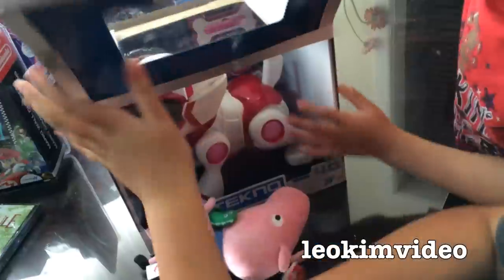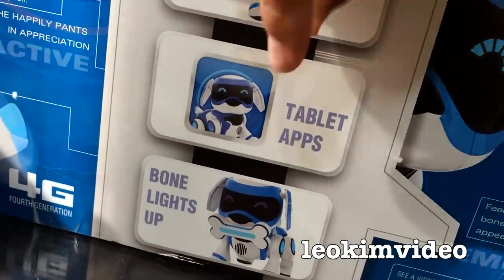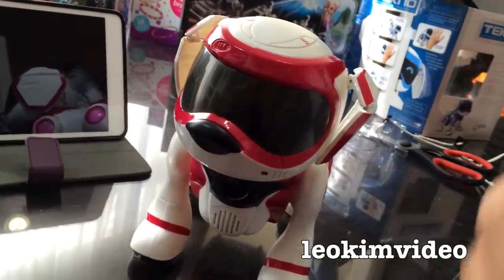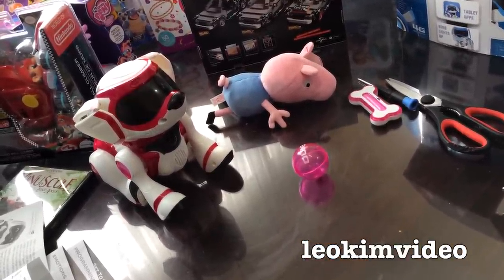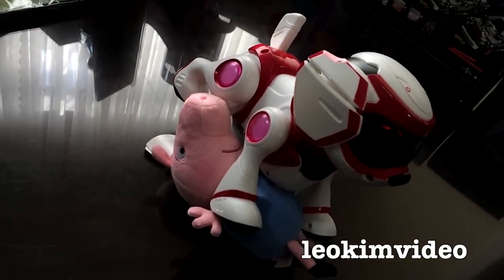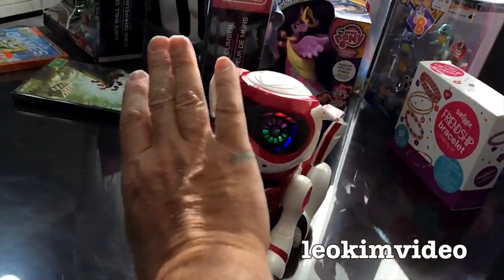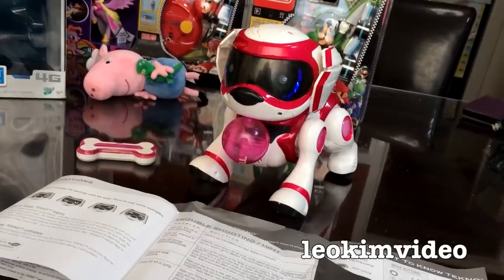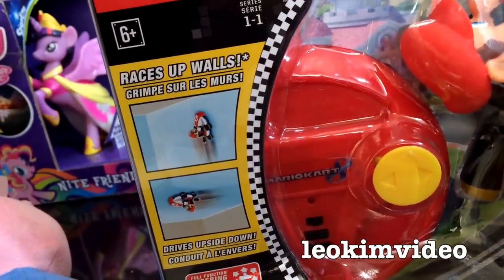Tekno Naughty Robotic Puppy Love Dog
Tekno is not Zoomer, but Tekno can steal your heart with electronic puppy love and crazy surprise jumps. A tricky unboxing to do because Tekno is a fairly complex toy which needs a fair bit of time to fully understand all the features which include training via downloadable apps. Tekno is surprising because it drags you in by it's playful ways and suggestive expressive ways. One problem we had was there are two people trying to train one puppy, and this only confused Tekno who was trying to understand a whole lot of owner inputs. It also helps to train Tekno in an environment away from multiple Wi-Fi interference. The app that Tekno works with has music that you can program Tekno's movements to, I can't show any of that in this review because of copyright limitations (music is a really dangerous thing to have in a video on YouTube). But like all puppies, Tekno will do some crazy things, and thats all the fun of owning a new puppy.

This toy review was shot completely on a Apple iphone, I'll be honest it's not the normal way I would do a review but many people ask if I could do a review using the iphone. One feature which helped here was the 120fps slowmo to capture Tekno's jumps. Tekno is very tricky to find in store, so read below to know where in Oz this puppy can be found.

Your new lovable, affectionate and playful best friend! Tekno Puppy is the amazing robotic puppy that walks, barks, cries and wags!  Clever Tekno Puppy obeys your commands, recognises hand gestures and responds to touch and sound.  Watch as puppy's expressive eyes light up when you play. The puppy gets smarter as you spend more time with it, train your puppy well it will even complete an amazing 360 degree backflip trick that defies gravity! Playtime ball and bone are included in the box. Available exclusively at Big W, Tekno Puppy is available in pink or blue.